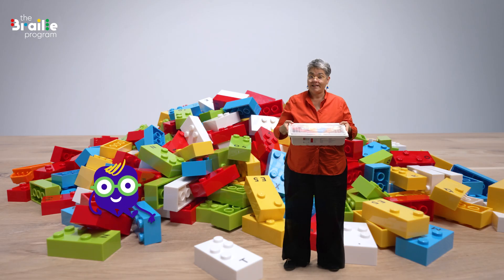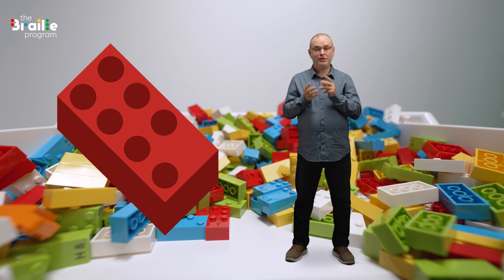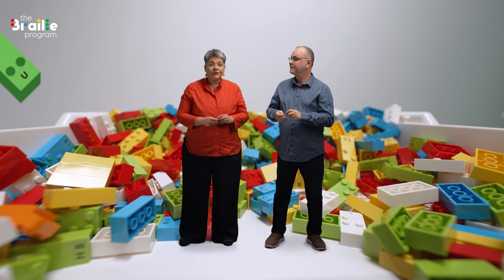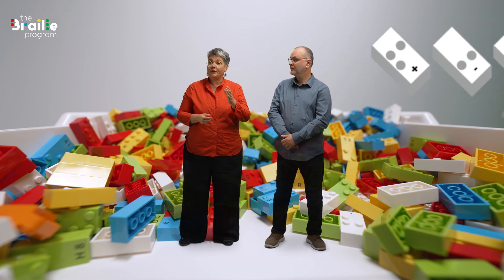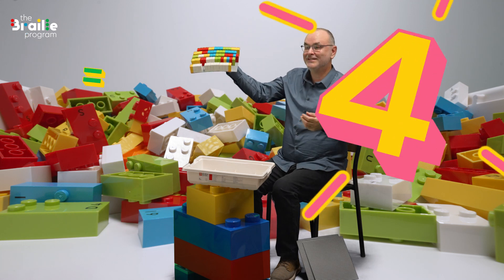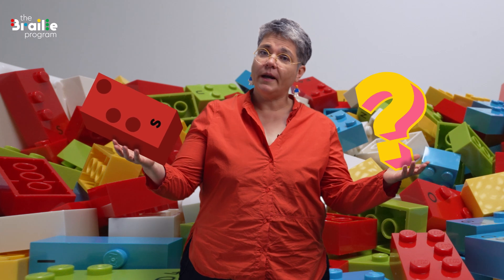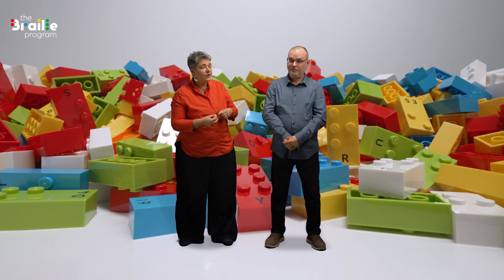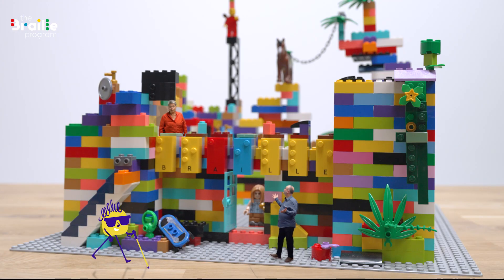The LEGO® Braille Bricks Concept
What is LEGO® Braille Bricks?
It's a play-based conceptual tool to teach braille to blind and visually impaired children. LEGO bricks have been adjusted to correspond to the braille alphabet. Each LEGO brick also features a printed letter or character to ensure the tool is inclusive allowing sighted teachers, students and family members to interact on equal terms with the blind or visually impaired child.